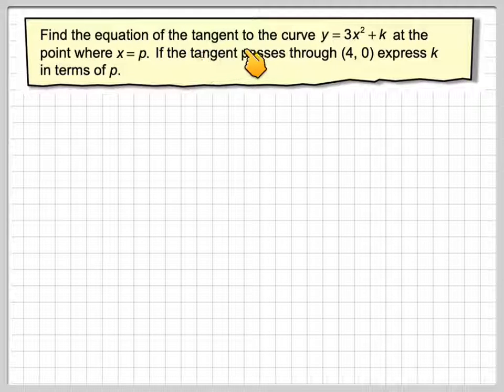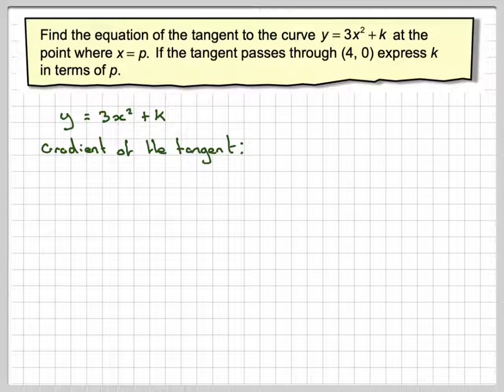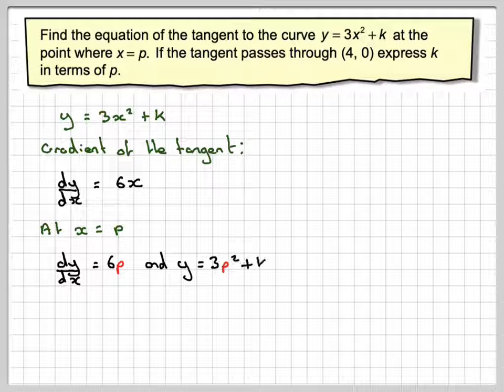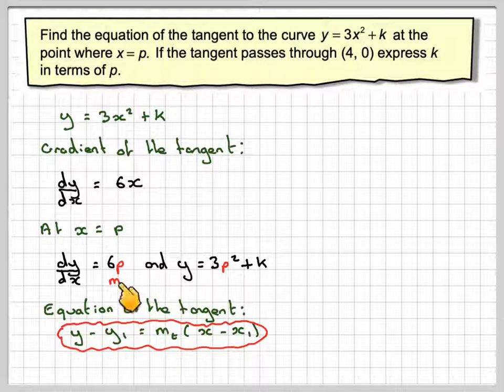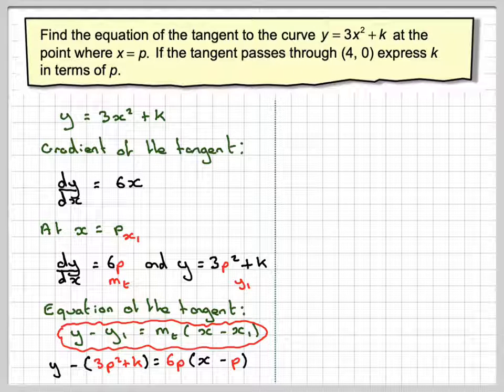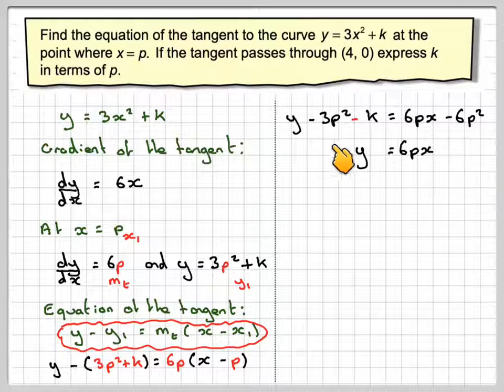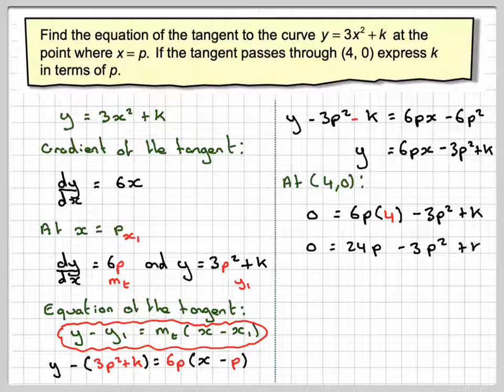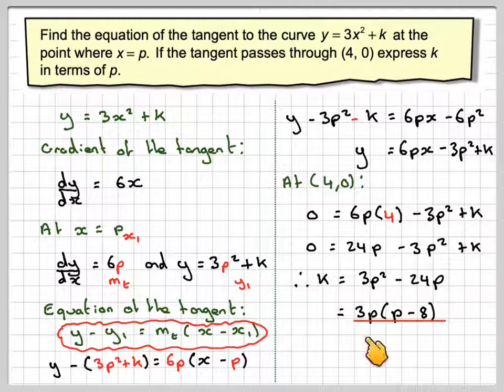Using the equation of the tangent to express one constant in terms of another constant